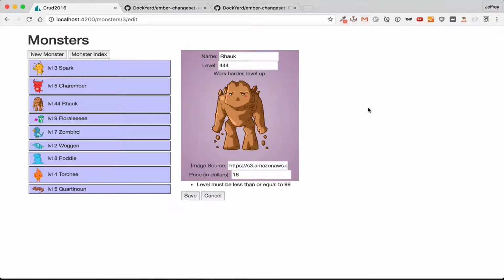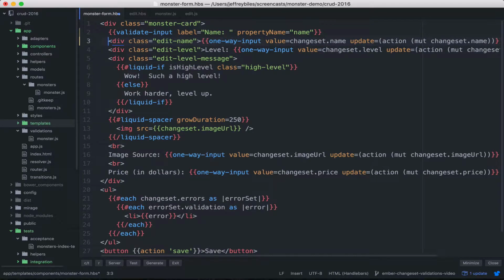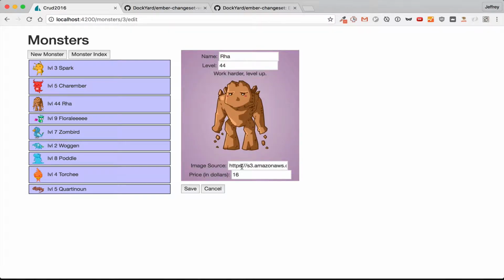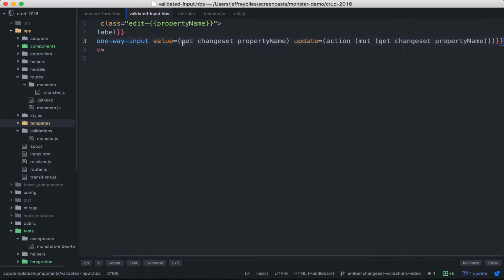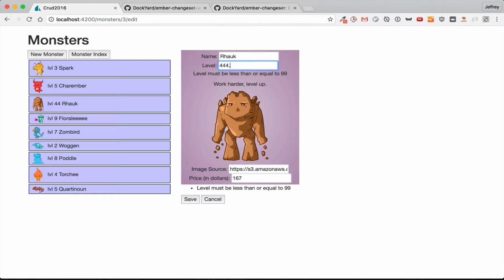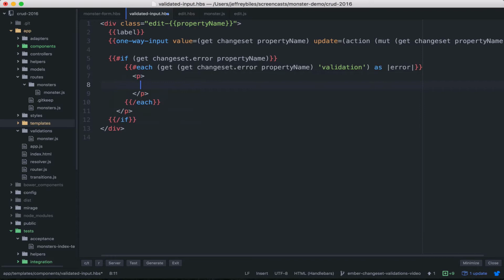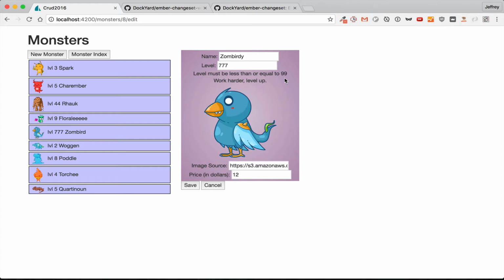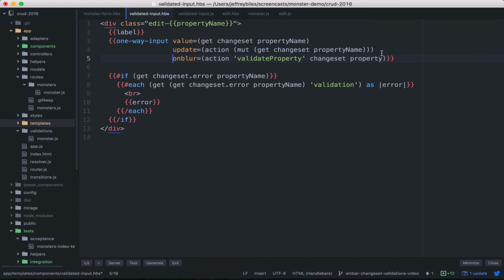EmberScreencast 172 - Displaying Errors Inline with ember-changeset-validations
Validation errors are great, but they're even better when they can be displayed by the relevant input field.

This video shows how to create the validated-input component, which includes inline error display, using ember-changeset-validations.

UPDATE: The 'update' method on 'one-way-input' renders the 'onblur' 'validateProperty' method superfluous. That's why it "works" even when using nonexistent variable 'property' instead of 'propertyName', as pointed out below by denzo. Sorry for the confusion.